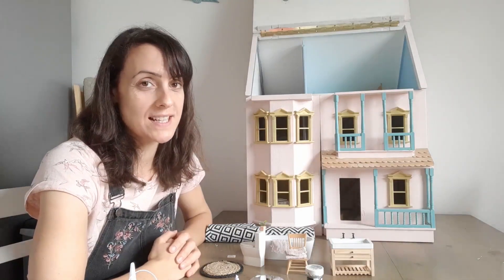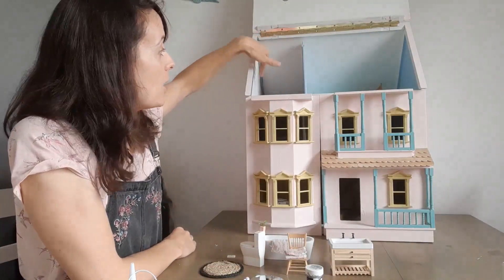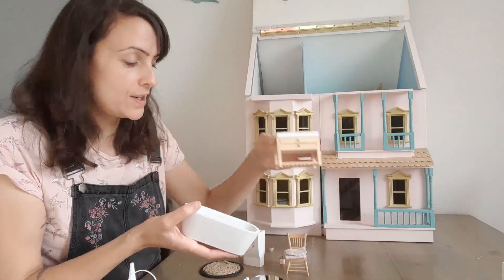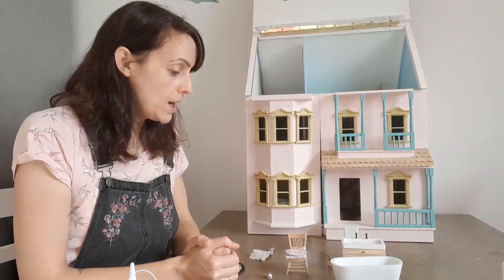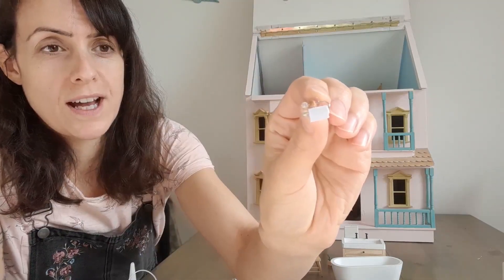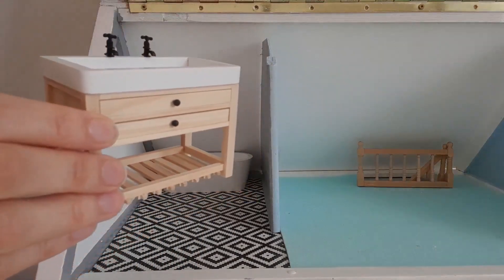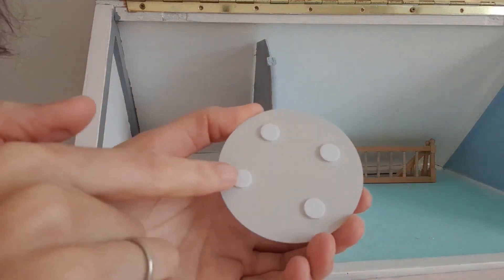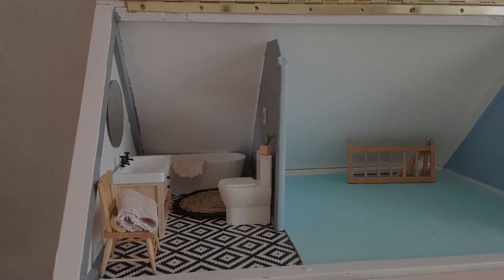1:12 Miniature Dollhouse Bathroom Fit Out - Ideas & Inspiration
In today's video, I talk you through my 1:12 scale dollhouse bathroom renovation. You can find out more about the whole house renovation

When I first got this dollhouse, the bathroom was in a state - the wallpaper on the walls and floor was peeling and stained. I removed the paper with warm water and washing up liquid and painted the walls with Rust-oleum Painter's Touch in light grey and covered the floor with a piece of drawer liner from B&M

Most of the bathroom furniture is from the awesome shop Pretty Little Minis which sells stunning modern dollhouse furniture.

I prefer modern dollhouse furniture as I think it looks more realistic, as you can see from the finished results of this bathroom project!